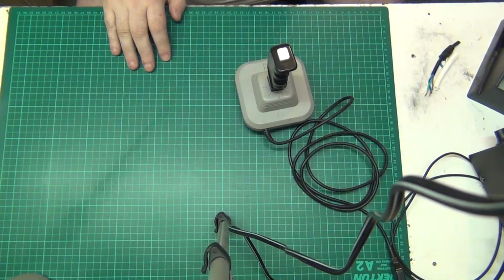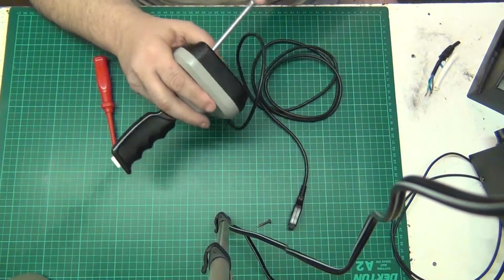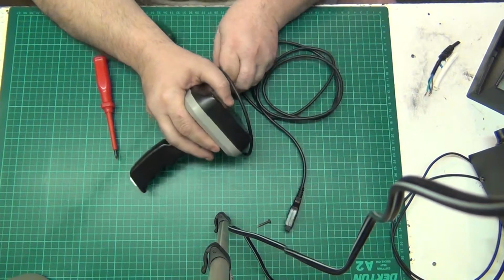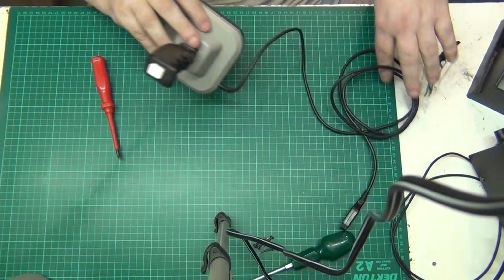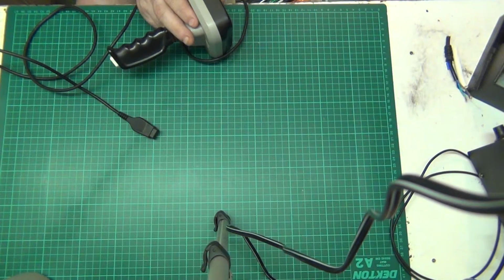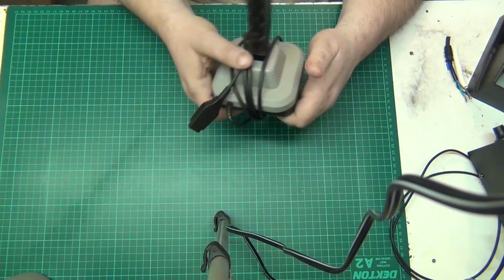A QUICK LOOK INSIDE THE BOSS JOYSTICK